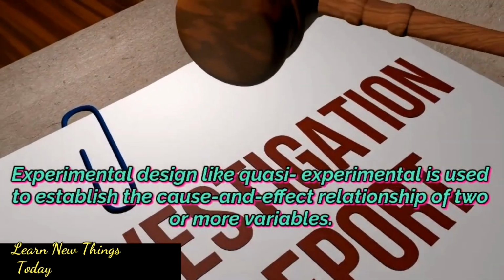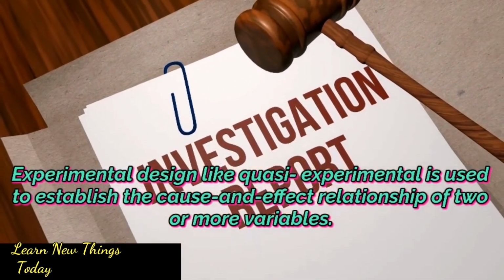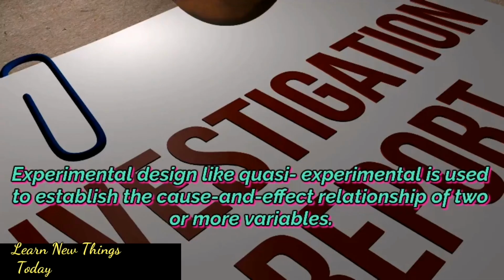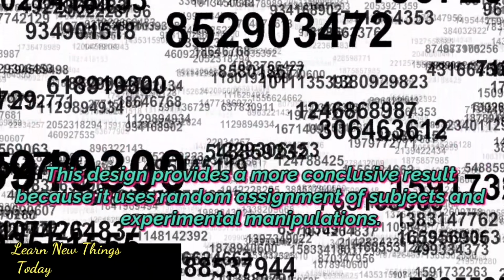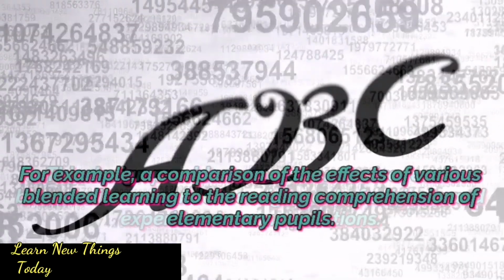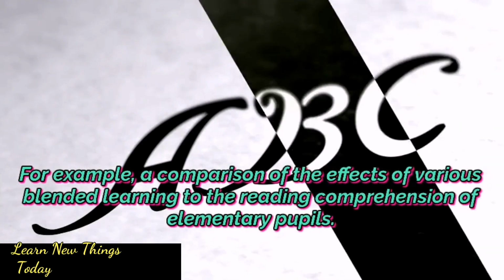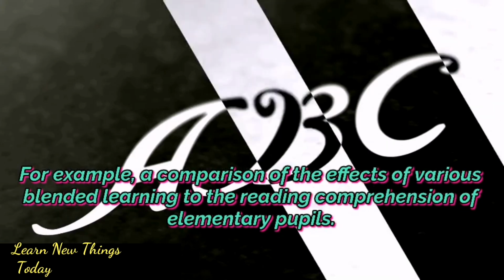Kinds of Quantitative Research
Practical Research 2 SHS

Quantitative research is a broad spectrum that it can be classified into smaller and more specific kinds: descriptive, correlational, ex post facto, quasi-experimental, and experimental.

Descriptive design is used to describe a particular phenomenon by observing it as it occurs in nature. There is no experimental manipulation, and the researcher does not start with a hypothesis.
The correlational design identifies the relationship between variables.
Ex post facto design is used to investigate a possible relationship between previous events and present conditions.
A quasi-experimental design is used to establish the cause-and-effect relationship of variables.
Experimental design like quasi- experimental is used to establish the cause-and-effect relationship of two or more variables.